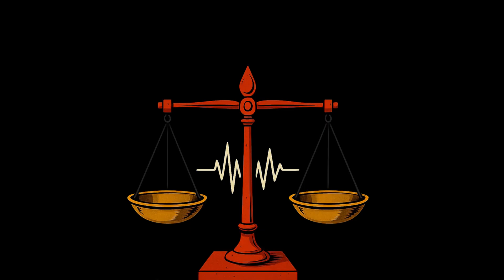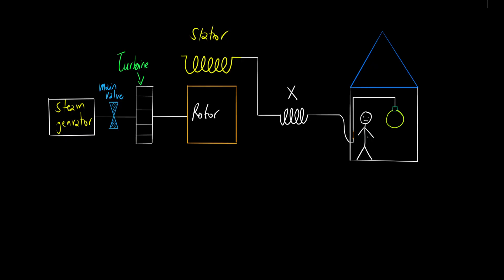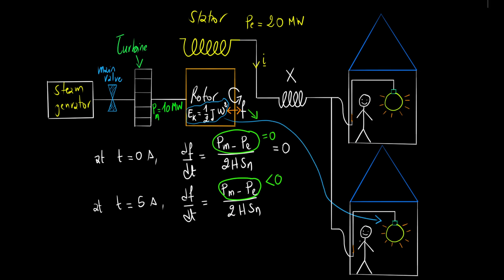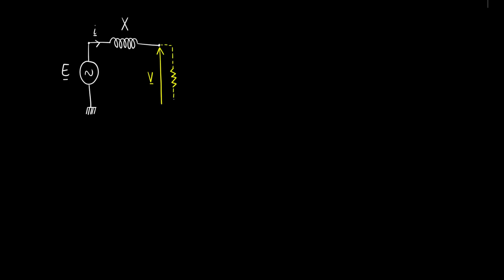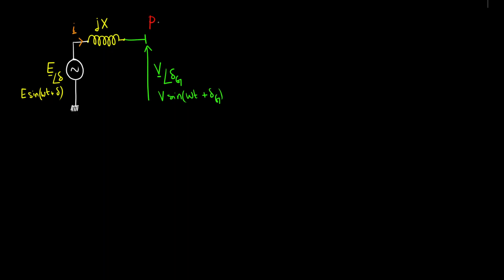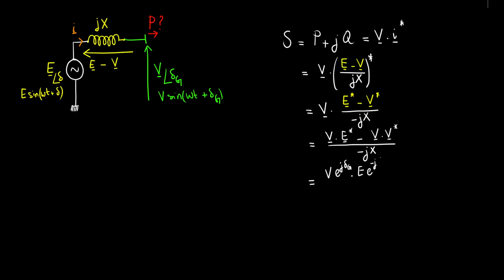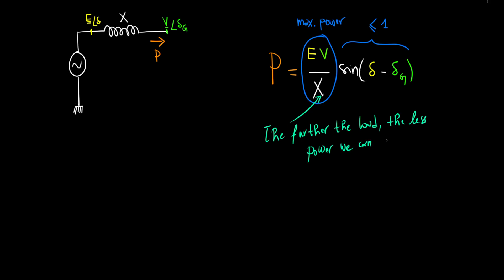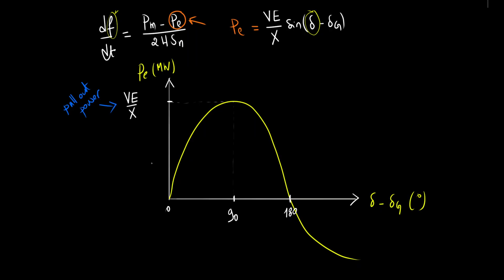What’s The Power Angle? The Invisible Force Behind Instant Electricity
Have you ever wondered how your lights turn on instantly the moment you flip a switch? Did the power plant somehow predict your action, or is there something deeper at play? In this eye-opening video, we uncover the fascinating concept known as the Power Angle, the invisible force dictating how electricity instantly flows into your home.

We'll explore:
⚡️ How energy is instantly available even without storage.
🔍 What happens behind the scenes when you flip your switch.
📐 Why the "Power Angle" is a secret key to understanding power system stability.
🚀 How this mysterious angle ensures the delicate balance between energy production and consumption.

Join us as we dive into power systems, demystify the hidden science of electricity flow, and reveal why frequency stability and power angles are crucial for keeping your lights—and entire cities—running smoothly.